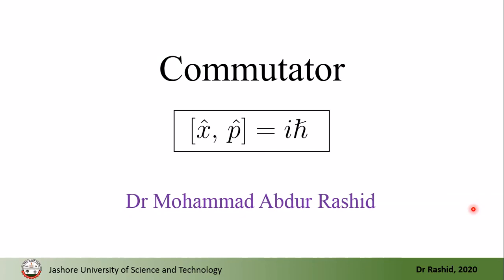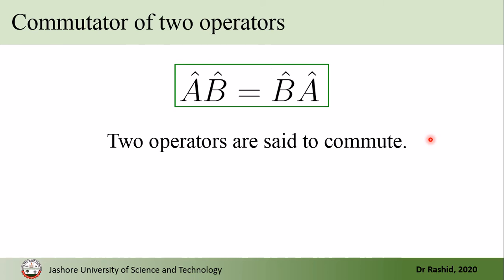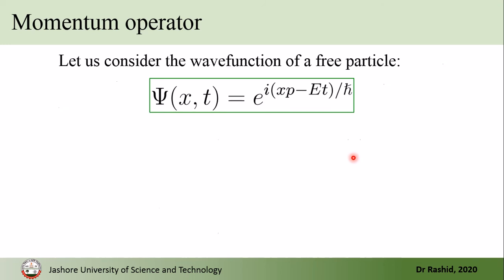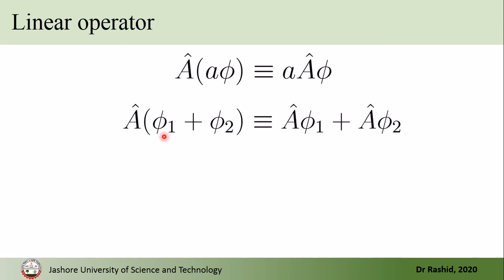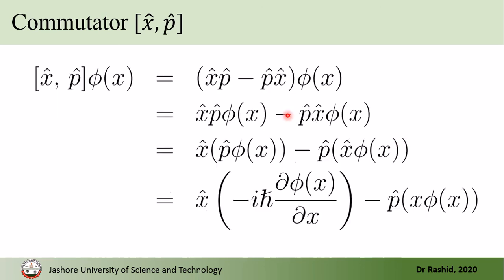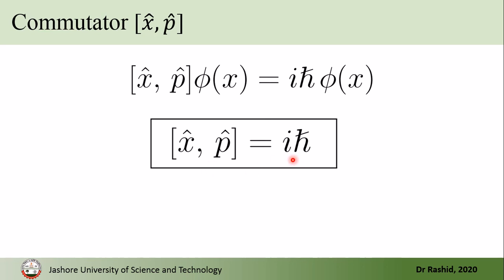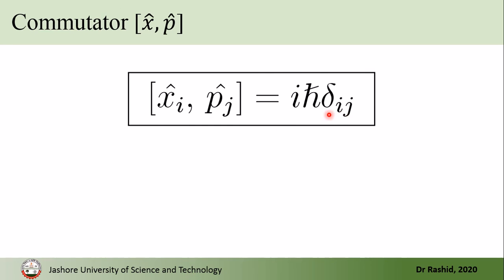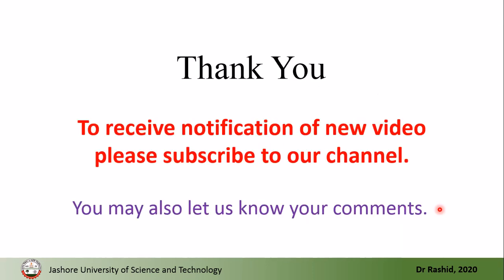QM09: Commutator of position and momentum operators